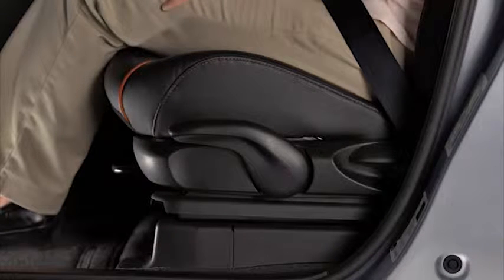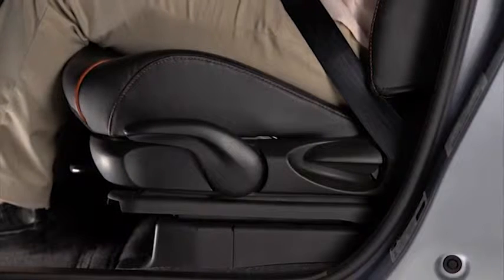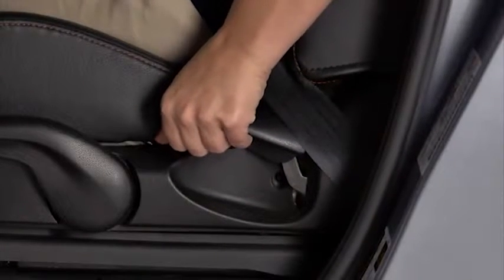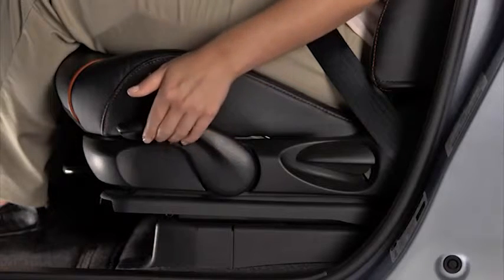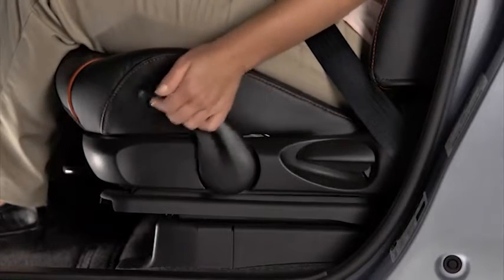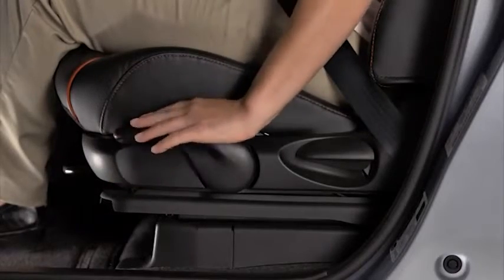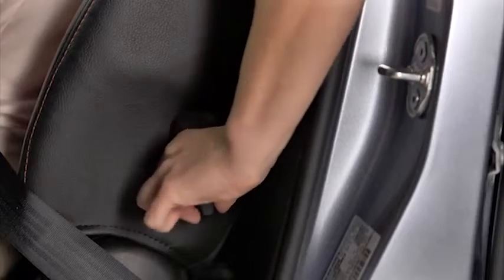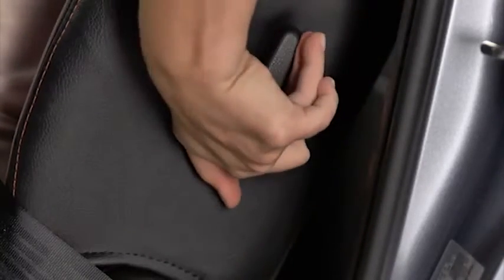Mazda5 Manual Front Seats Lumbar